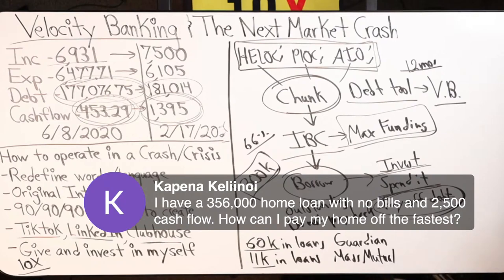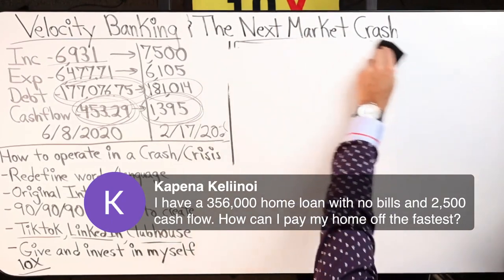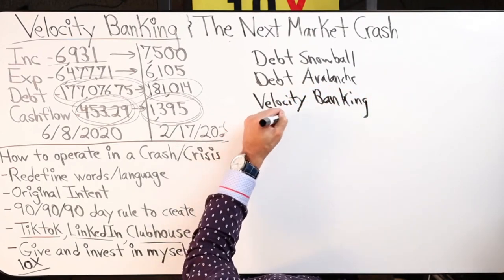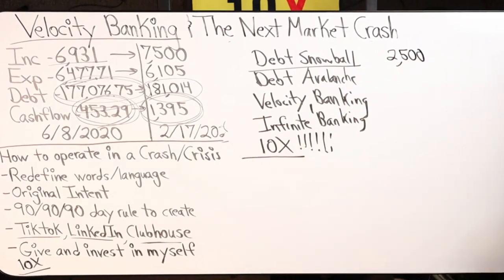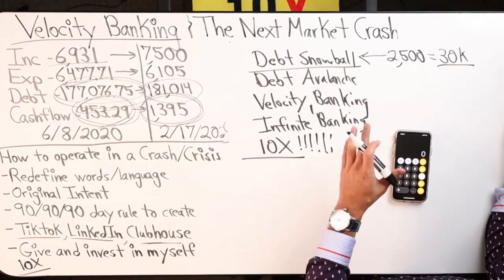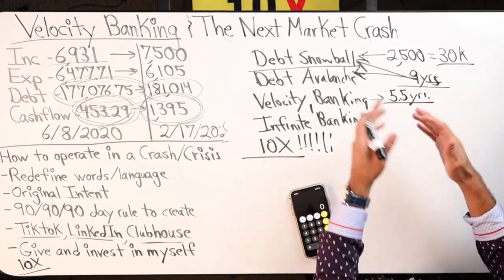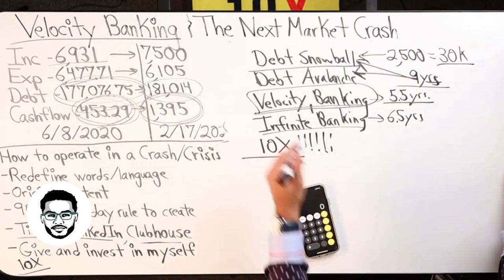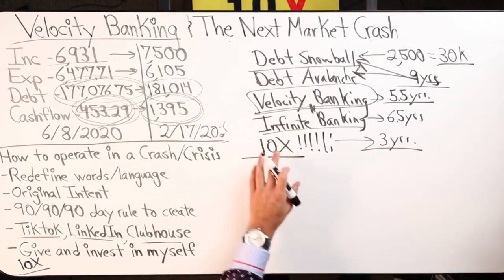How Can I Pay Off My Home The Fastest?